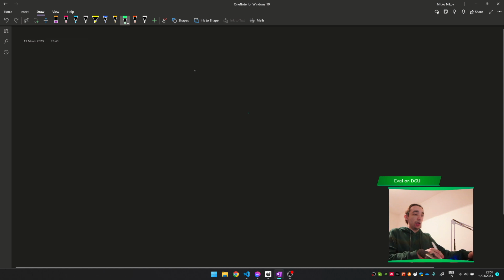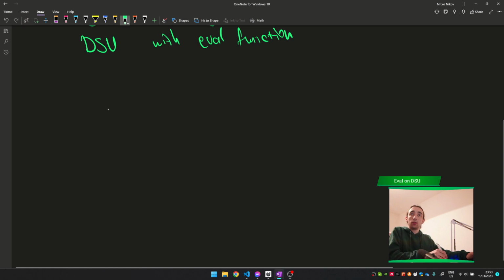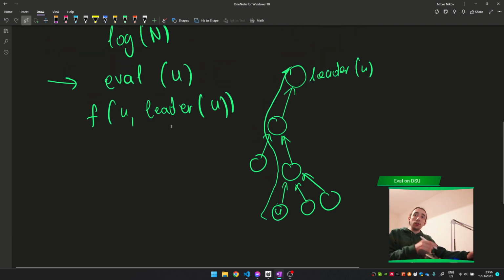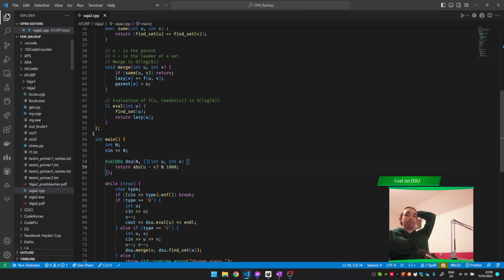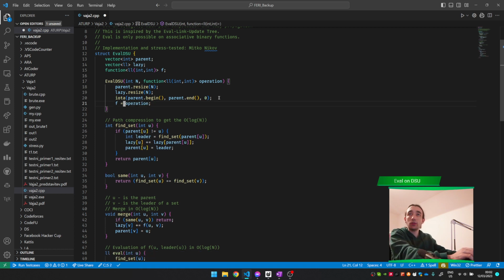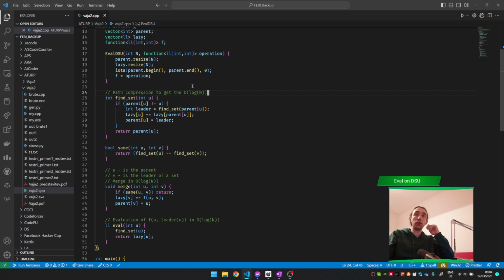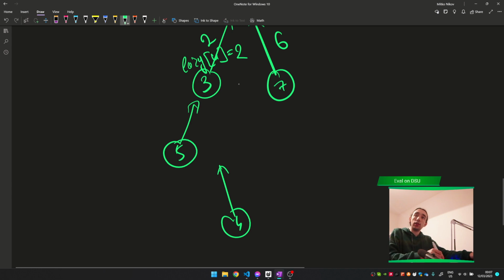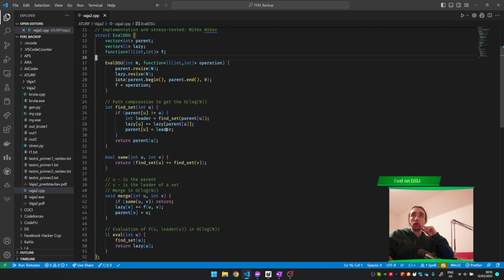DSU with log(n) Evaluation Function - One of the coolest DSU techniques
This is a detailed explanation of a trick that allows you to implement an evaluation function on some path in a Disjoint-Set-Union from some node 'u' to the leader of 'u' in amortized logarithmic time. It's done by implementing lazy propagation inside the DSU. I explain my coded solution to a problem we were given, but also I explain how it generally works and how you can modify it.

00:00 Intro
03:14 Queries
08:10 Code
18:40 Summary

Sorry for the fact that I was quiet, it was very late :D